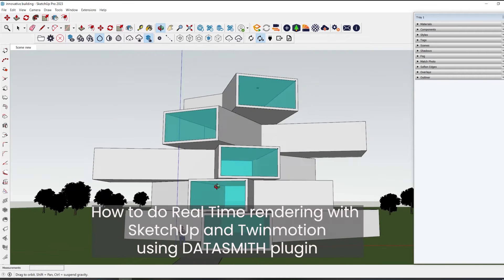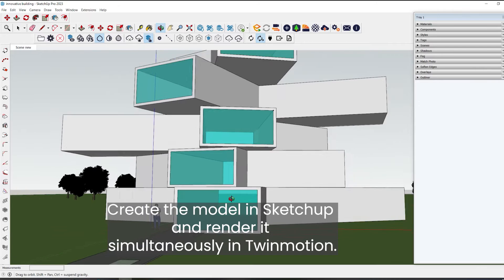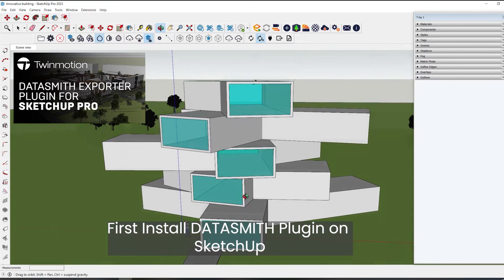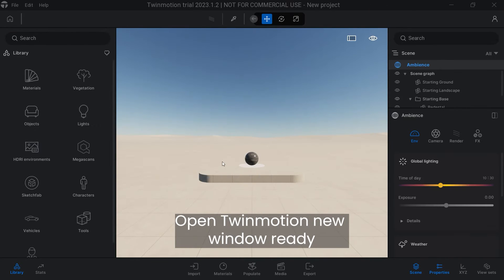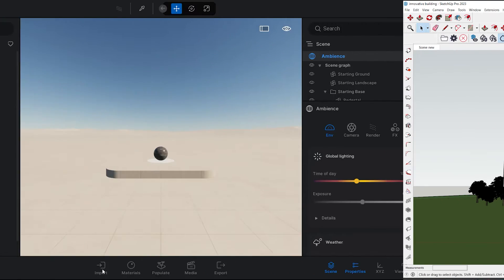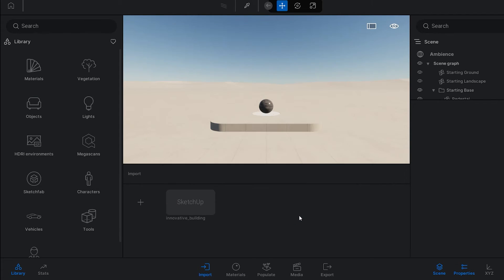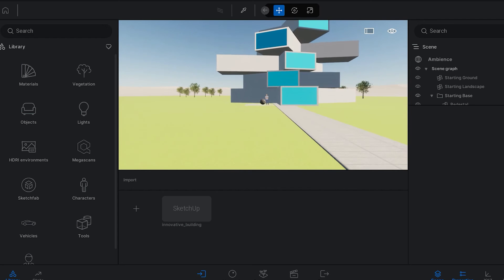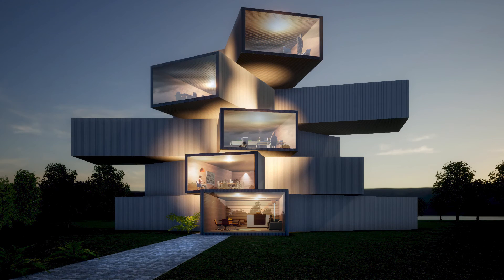How to Import from SketchUp to Twinmotion Using Datasmith Plugin